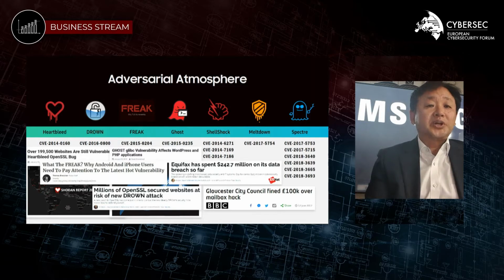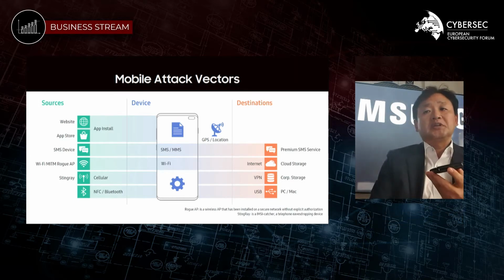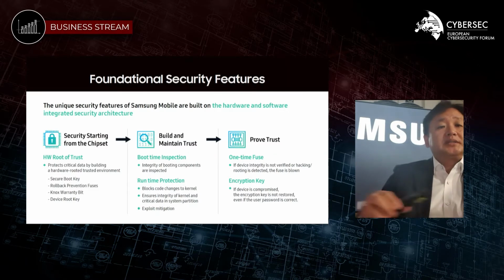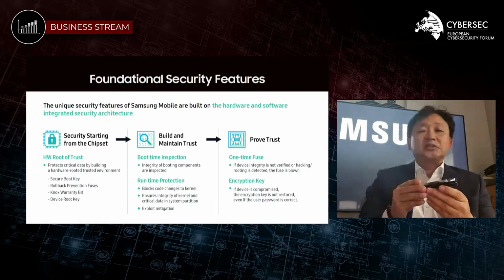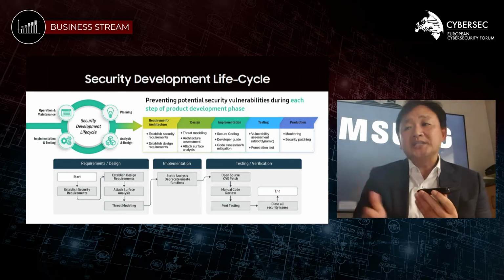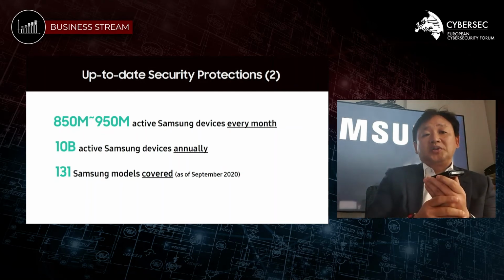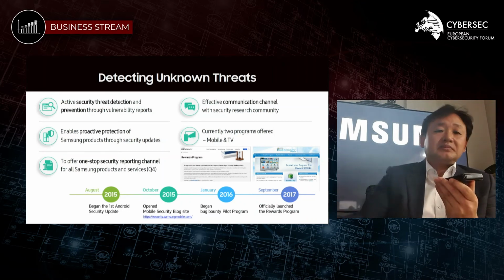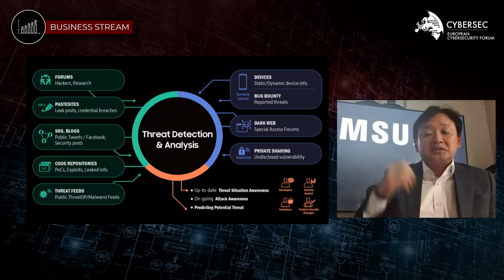Mobile assurance under adversarial atmosphere |CSGlobal20 highlights series |s06e26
Couldn’t wait for another episode of the CSGlobal20 highlights series? No worries! Here’s the next, exciting presentation on security practices and excellence in a new, digital era, and mobile matters.

In this episode, re-watch the presentation by Daniel Ahn, Senior Vice-President, R&D Software Security at Samsung, who shared his views on the mobile assurance under adversarial atmosphere– available now!